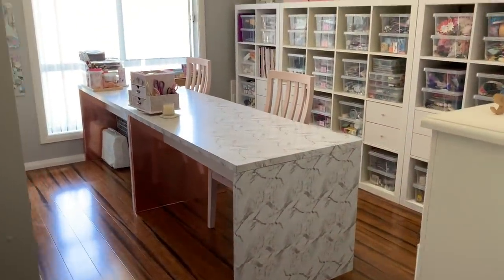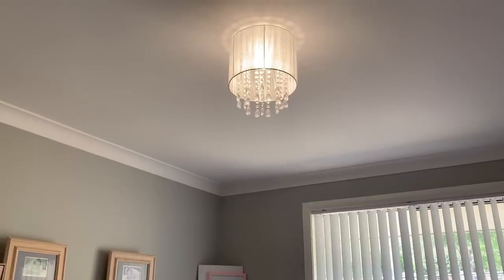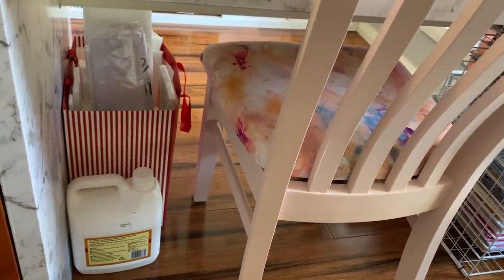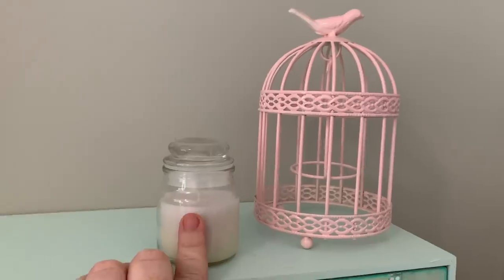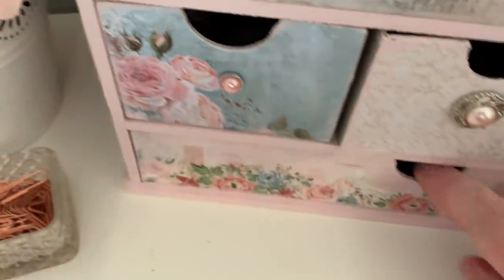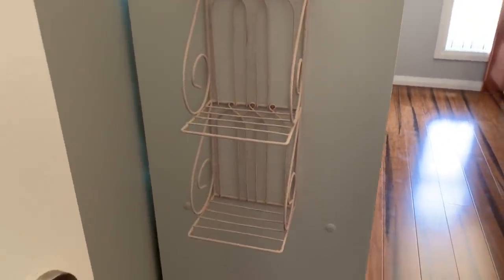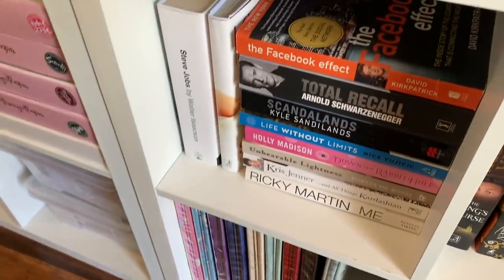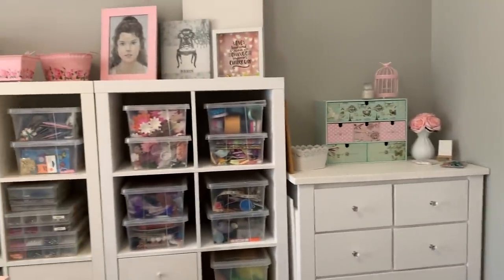CRAFT ROOM MAKEOVER | Final Reveal & Decorated Room Tour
So excited to share my craft room final reveal and decorated room tour.  After all the organising, decluttering and DIY projects completed over the past few weeks I can finally say I have finished my craft room and I am so happy with the way its turned out.

Check out my Craft Room Playlist below where you will find all my recent craft room videos

UPLOAD SCHEDULE

MON  - Health (Keto Weightless Journey, Low Carb Recipes & Meal Prep, What I Eat In a Day)
WED  - Home (Clean with Me, Organisation, Room Tours, Decluttering, Furniture Makeovers)
FRI     - Hobbies (Craft, Planners, Journals, DIY Home Decor, Art, Holiday Decor, FX Makeup)
SAT    - Hauls (Shop With Me, Shopping Hauls, Favourite Products, Recommendations)
SUN   - Heart (Family Related Videos, Vlogs, Day In The Life)

EQUIPMENT

Editing:  iMovie

MUSIC LICENSE